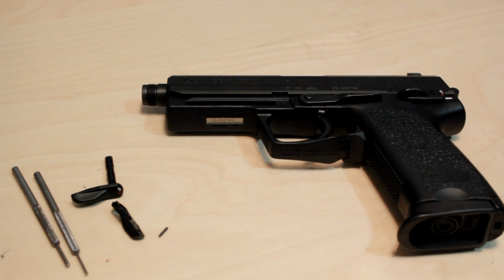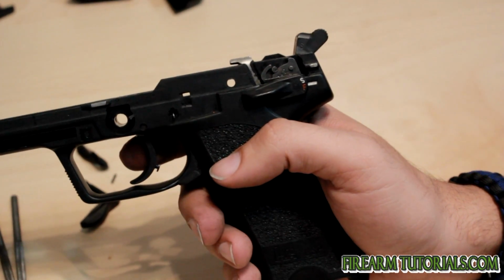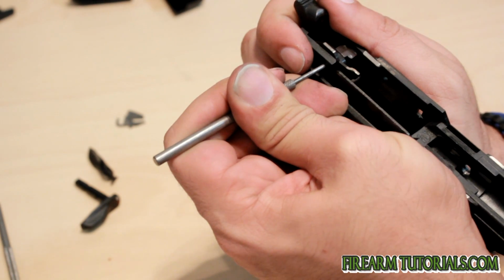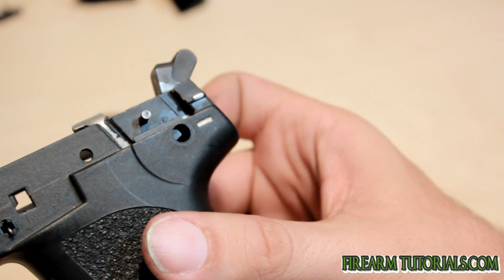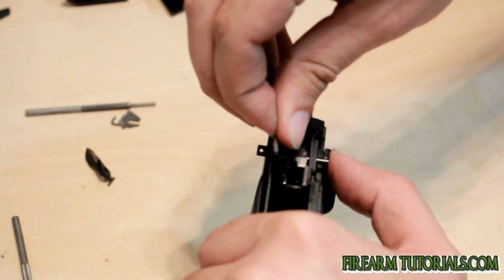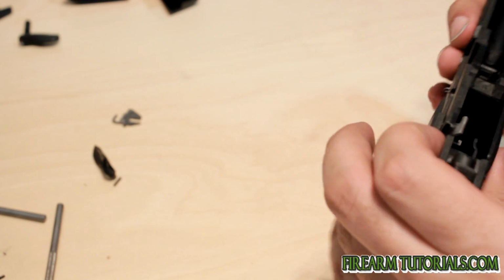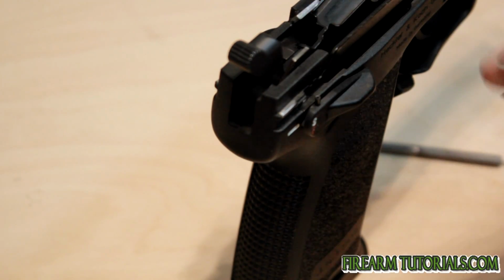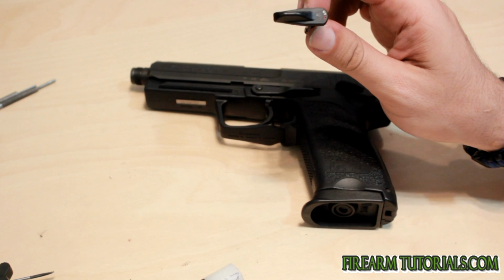HOWTO: HK USP ambi safety install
This is a quick tutorial on how to install an ambidextrous safety lever on a USP.  These instructions will also help you convert a V1 to a V2.